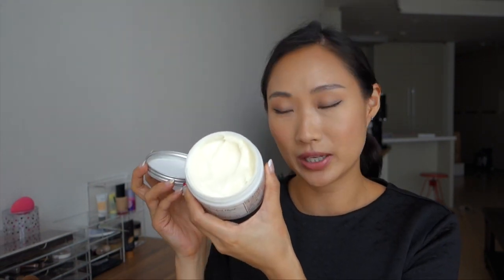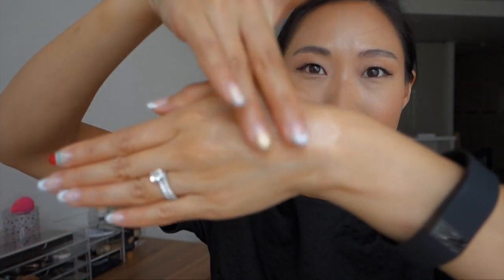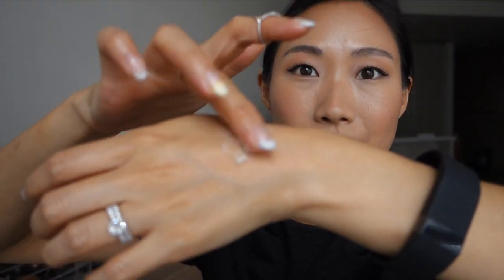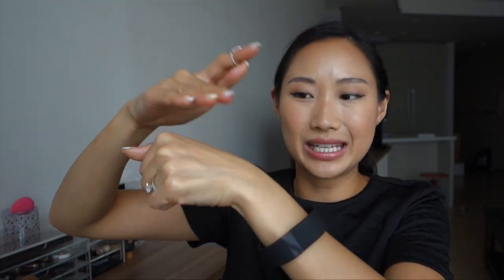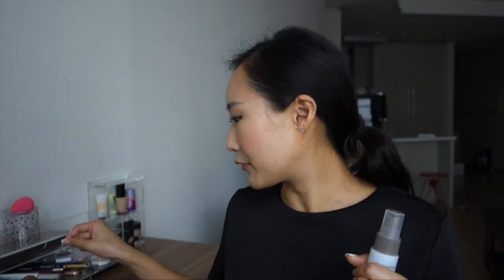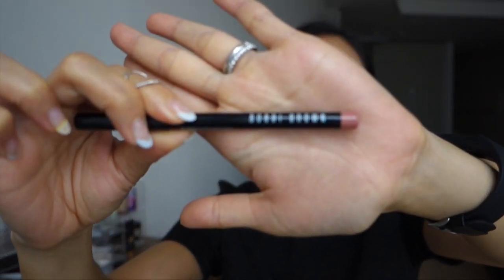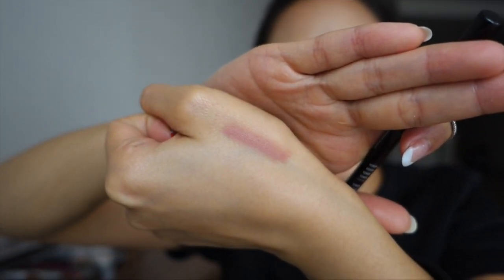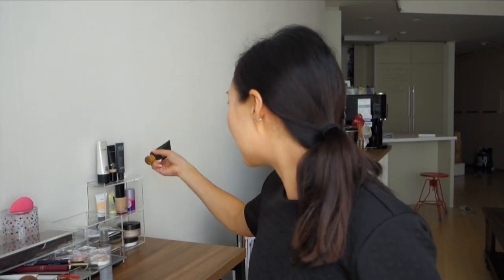August 2015 Beauty Review | Jenn Rogers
This video is a review of all the beauty products I tried out in the month of August.

▽ PART 1: SKINCARE ▽

▽ PART 2: BODY CARE ▽
● Origins Comfort Mood Whipped Vanilla body souffle
(looks like it will be available in November 2015)

▽ PART 3: MAKEUP ▽
● MAC Pro Longwear Nourishing Waterproof Foundation (NC30)

● MAKE UP FOR EVER Skin Equalizer Mattifying Primer (the travel size was unavailable in Korea, but Sephora.com has it!)